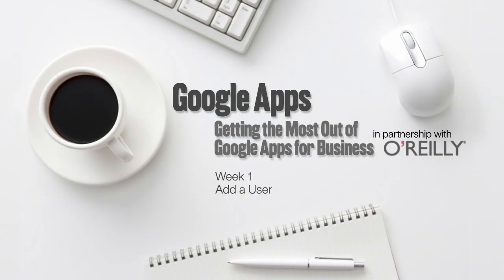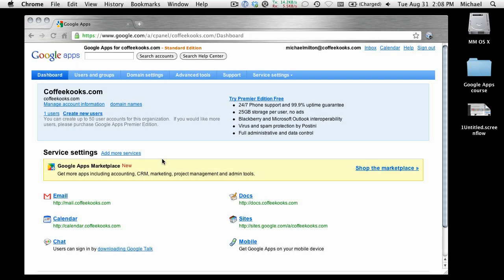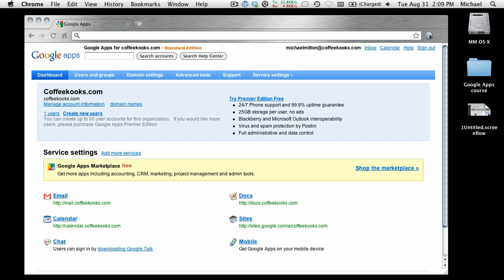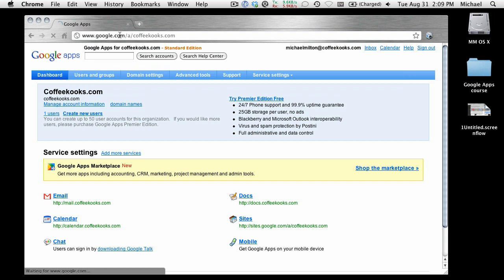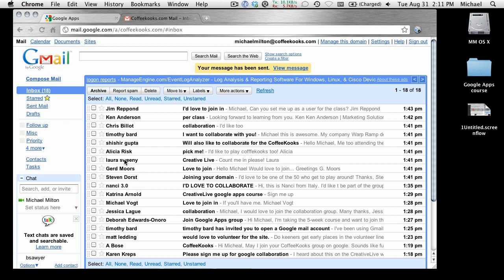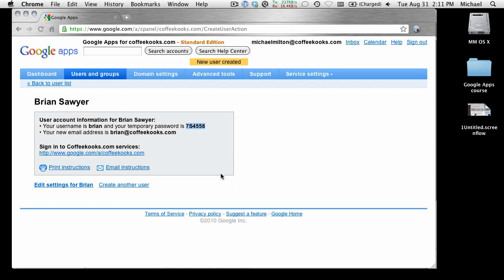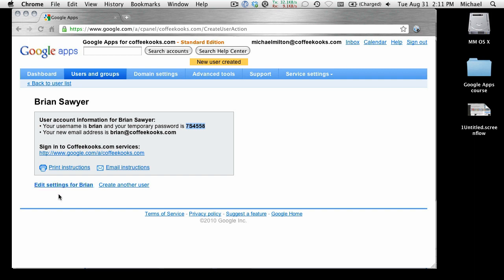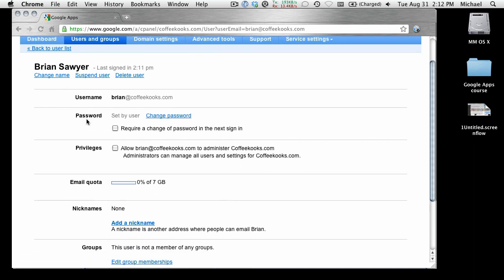Getting the Most Out of Google Apps for Business with O'Reilly Media.: Add a User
Do you think Google Apps is just a free alternative to Microsoft Office? Think again!